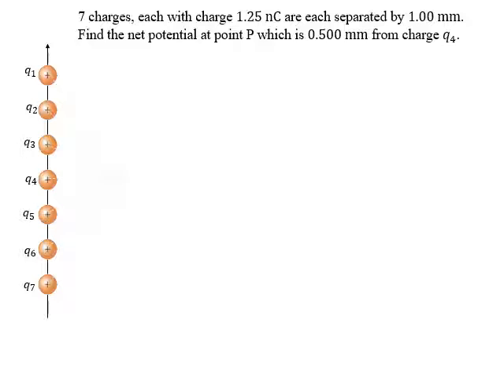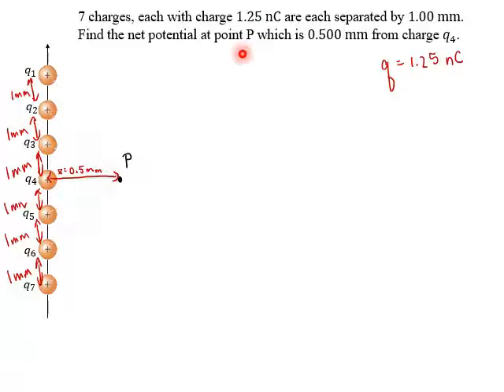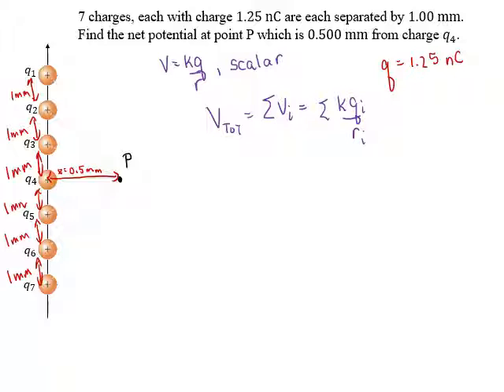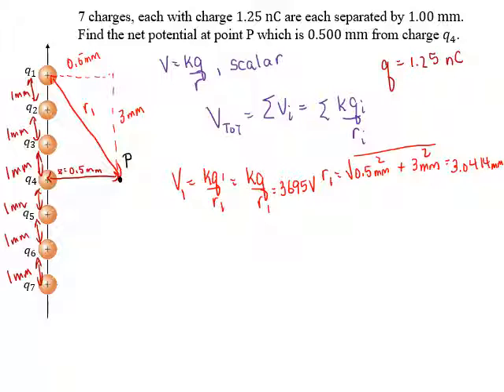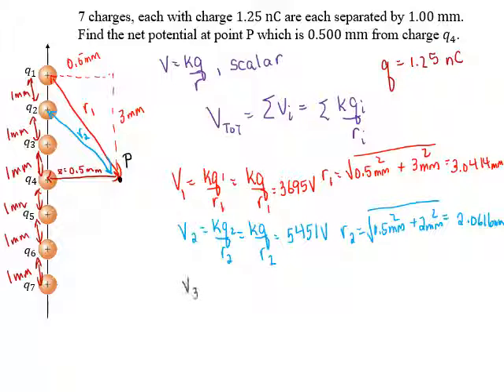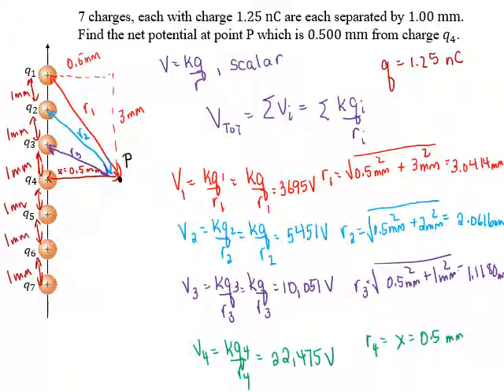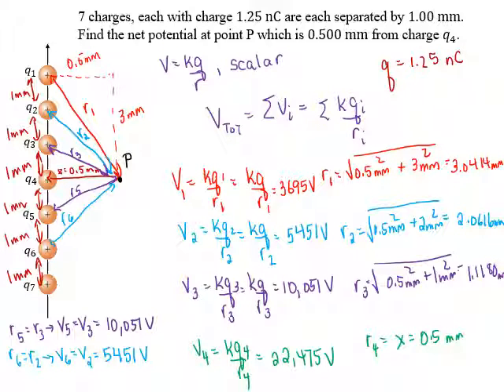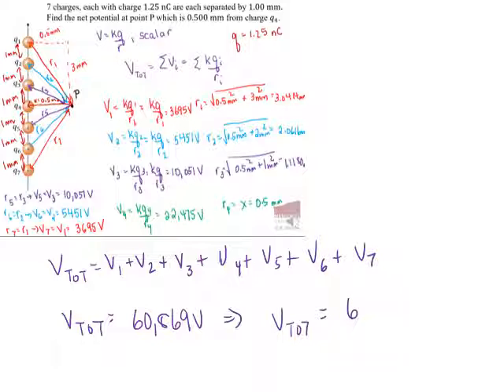P2055 lecture 5 chapter23 part3